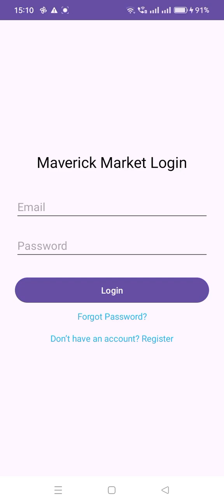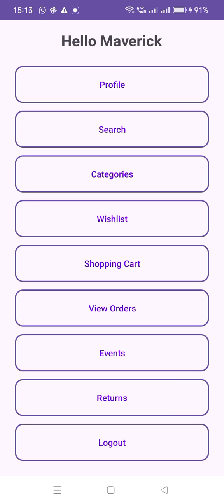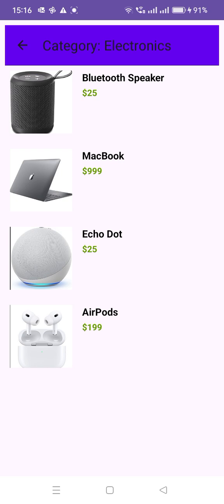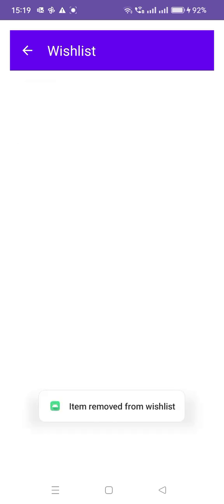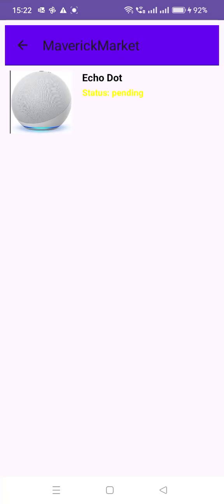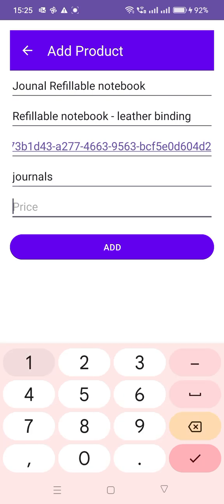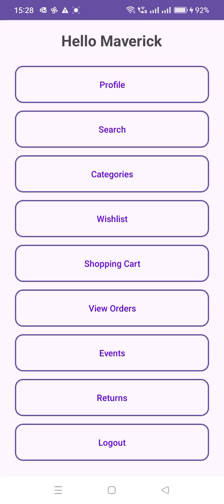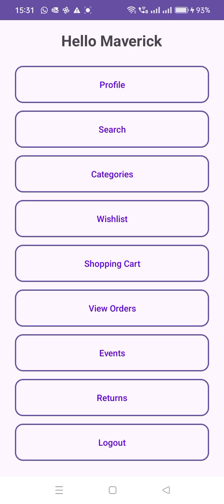Maverick Market- Maverick Innovators - Team 10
CSE-5324-002:
This is the project demo for the project maverick market